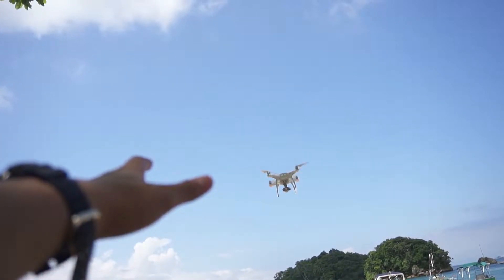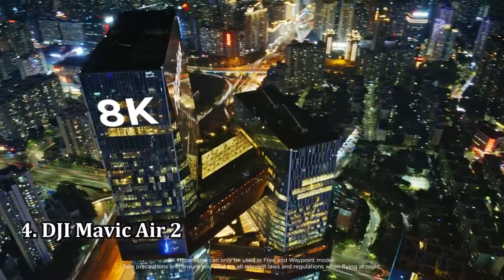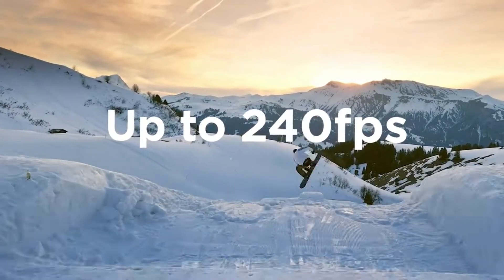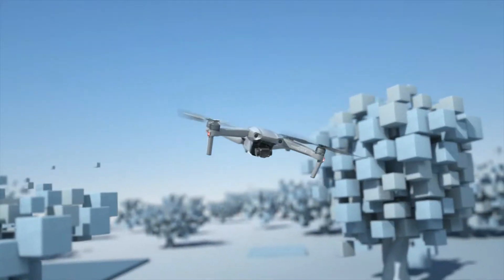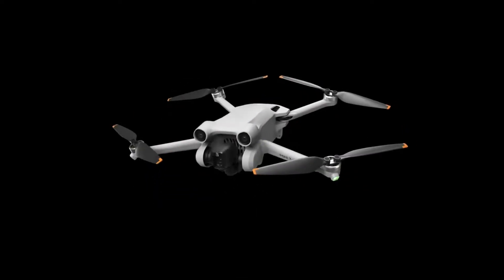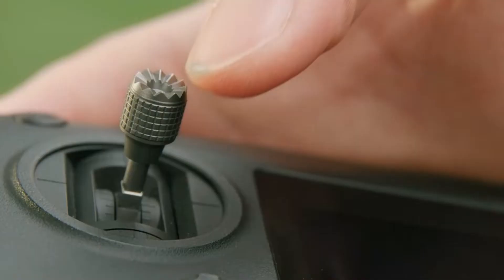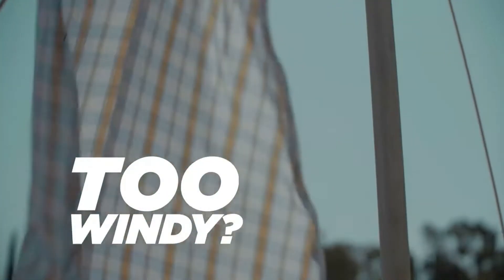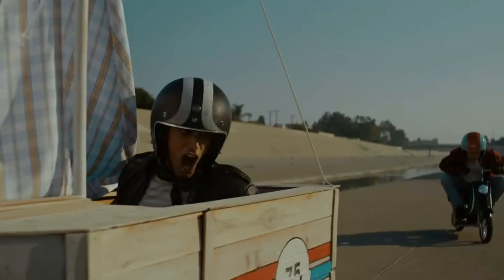5 Best Drones in 2022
5 ► Ryze Tech Tello
●Amazon US

4 ► DJI Mavic Air 2
●Amazon US

3 ► DJI Mini 3 Pro
●Amazon US

2 ► DJI Mavic 3
●Amazon US

1 ► DJI Mini 2
●Amazon US